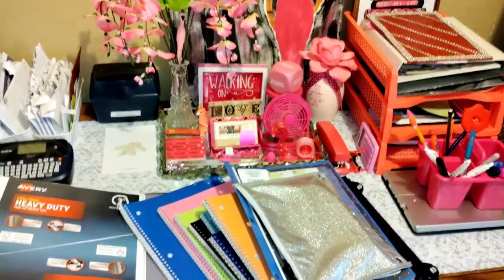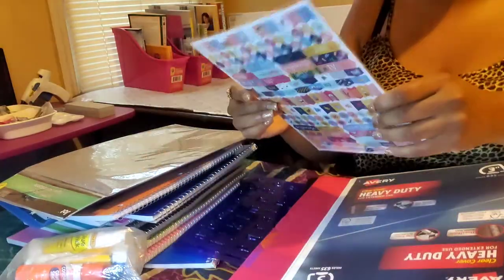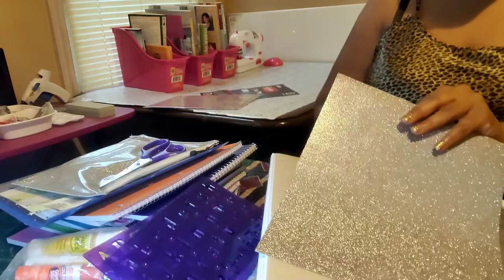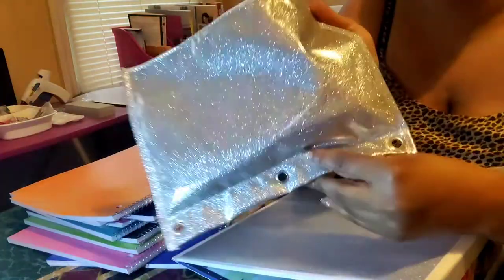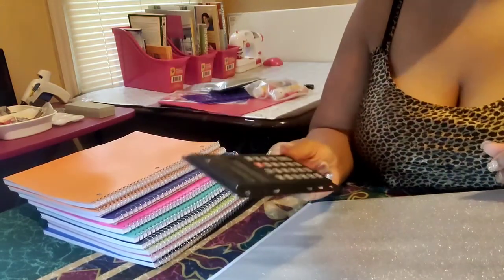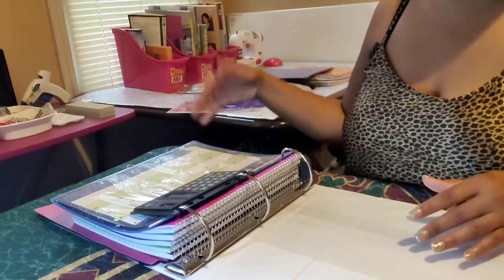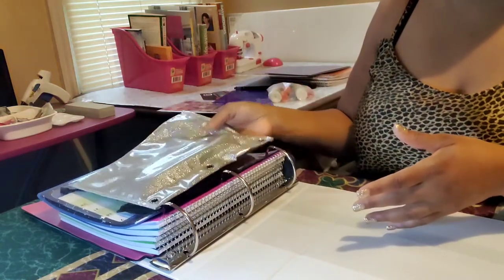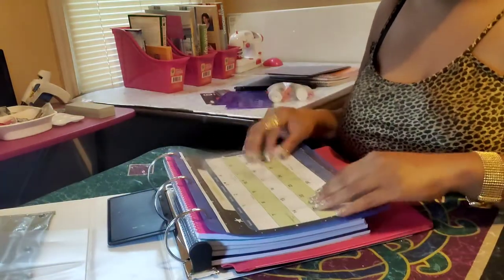ORGANIZE your life with the DIY BINDER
In this video I am showing how I am organizing my life in categories by making my own planner.

I go into a little detail of the psychology of making it your own opposed to buying one already made that helps us stay organized and achieve our goals faster.

I also give inexpensive ways and tips to save money on creating such a detailed binder set-up

📬Send me mail at:
Emmary Essentials
P.O.Box 35327
Det. MI, 48235

$loveisthemainkey